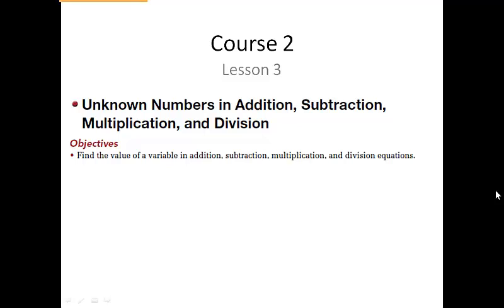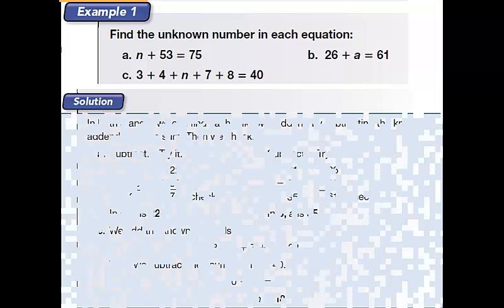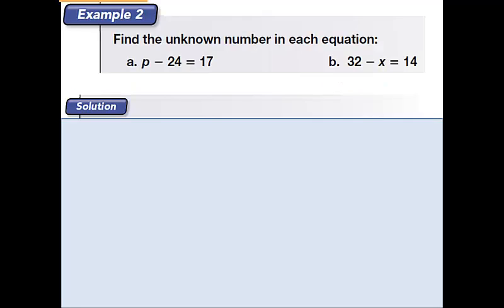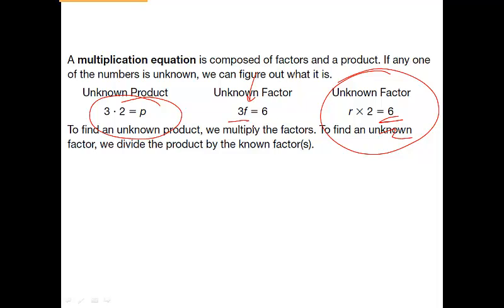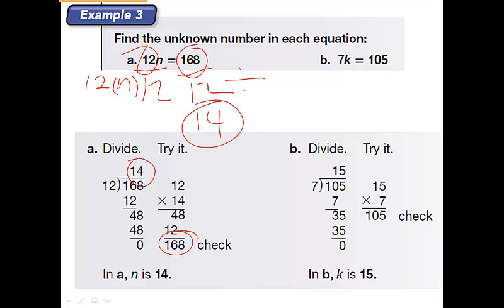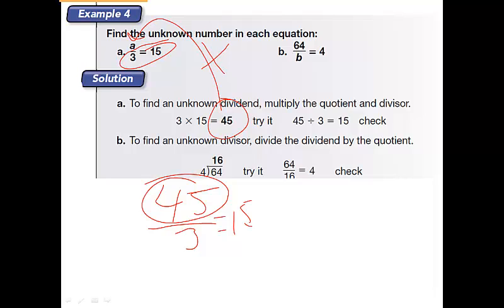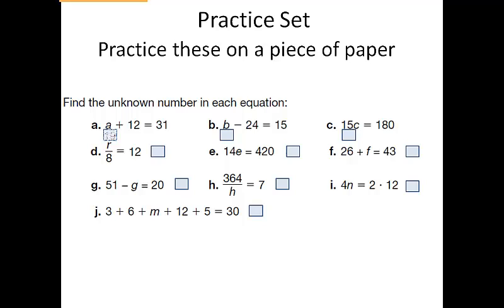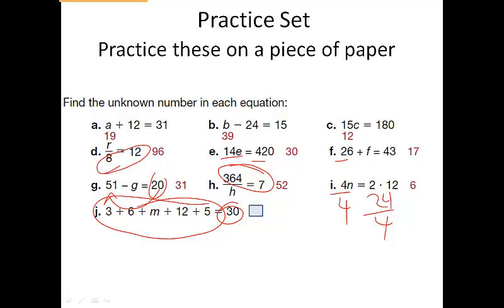Course 2 - Lesson 3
Unknown Numbers